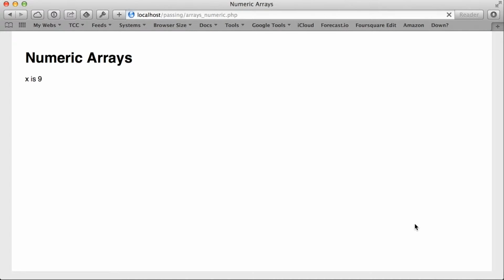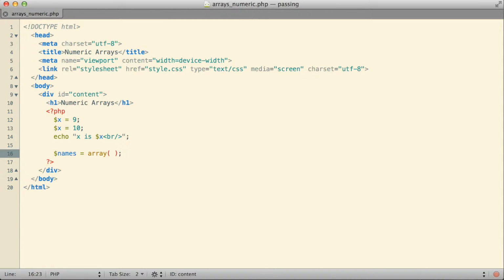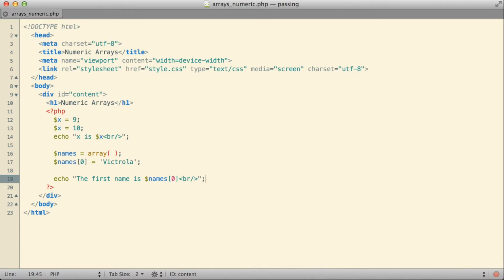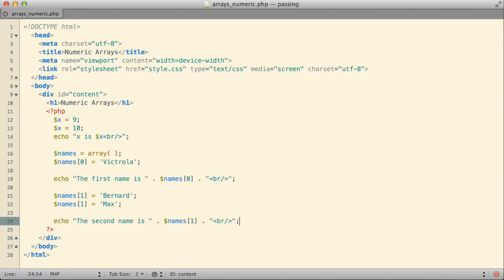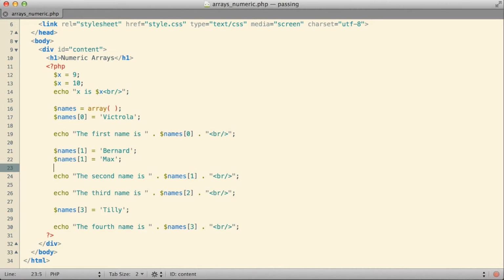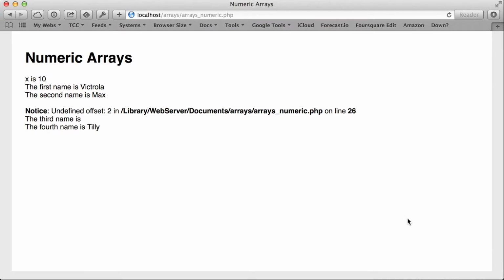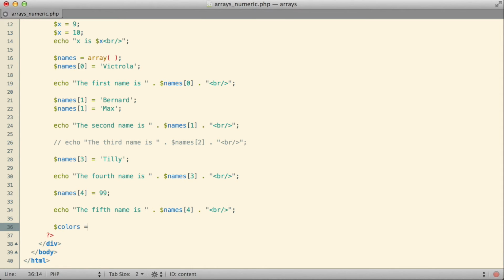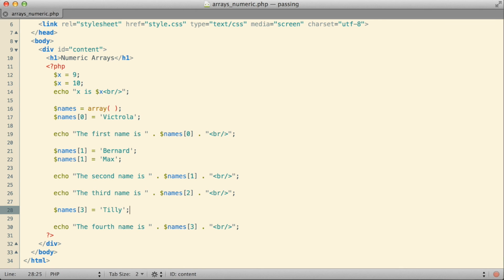PHP10.0 Numeric Arrays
In this video we look at the use of numerically indexed arrays in PHP